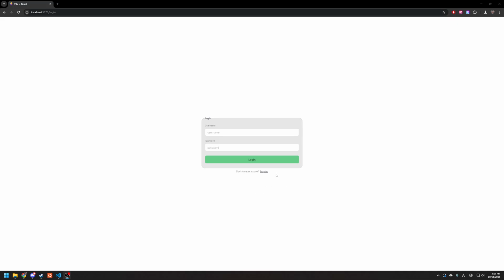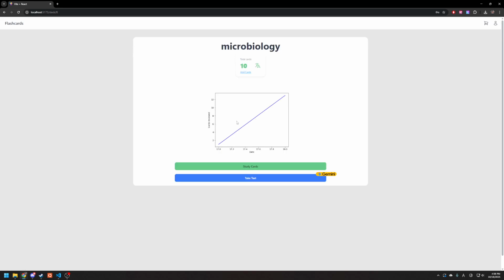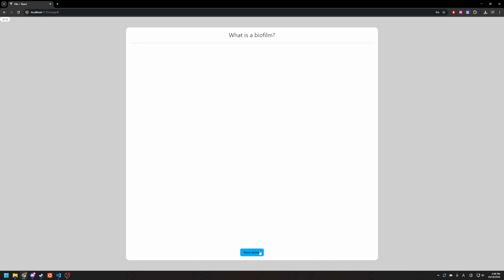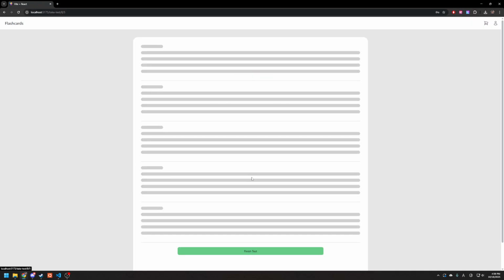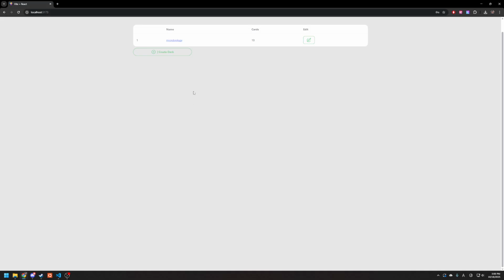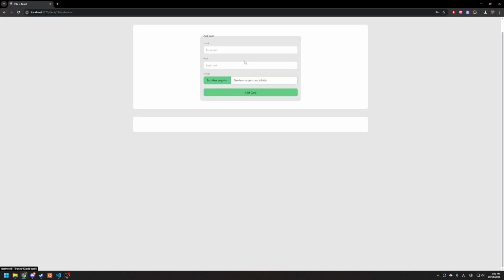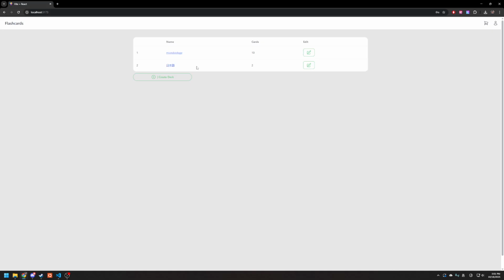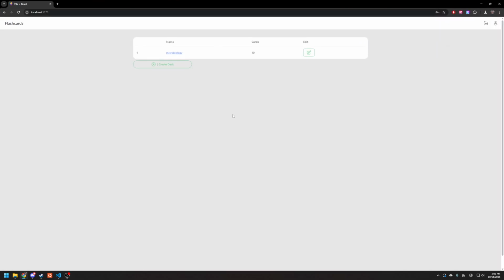CS50W Final Project - Flashcards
Hi! I'm Guilherme, and this is my submission for the final project of CS50's Web Programming with Python and JavaScript. This web app uses Django REST framework on the backend and React on the frontend to allow for fully reactive and modern user interfaces.
If you would like to know more about the implementation details, check out the github for this project: